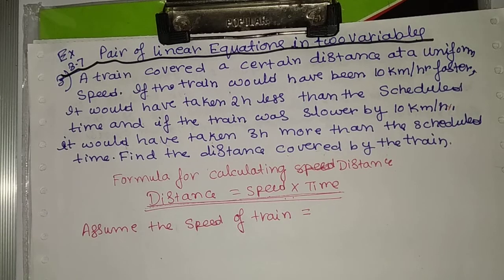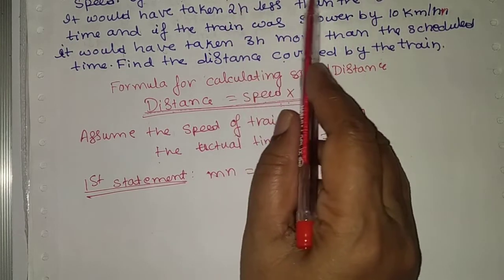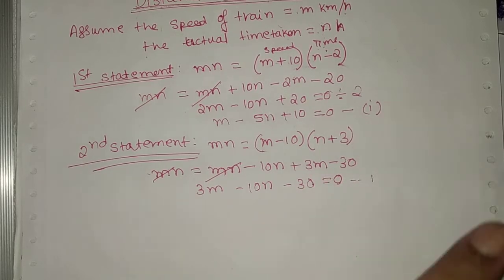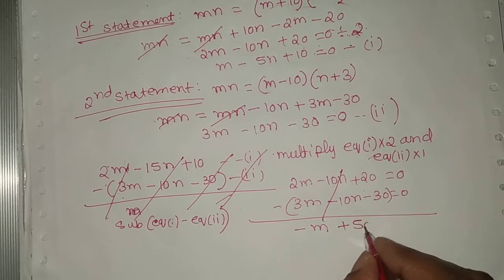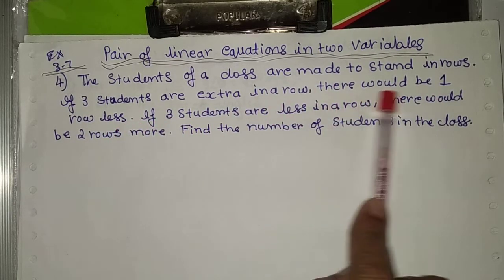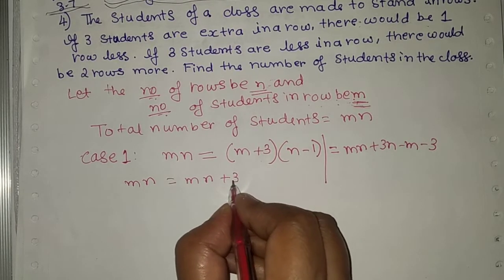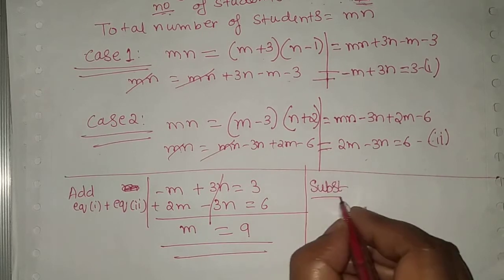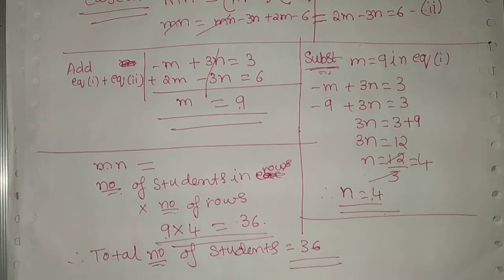Pair of Linear Equations in two variables Ex 3.7 q1 (iii,iv)